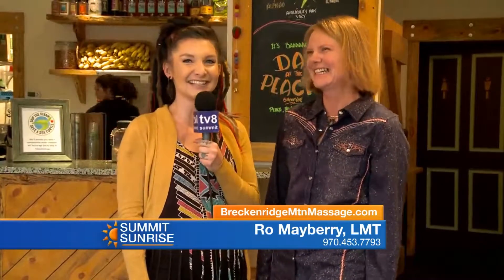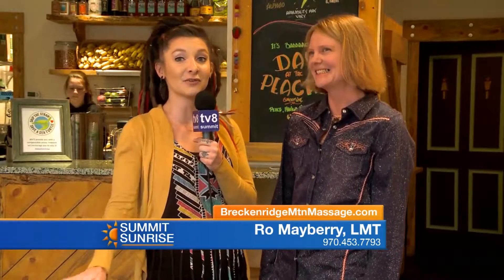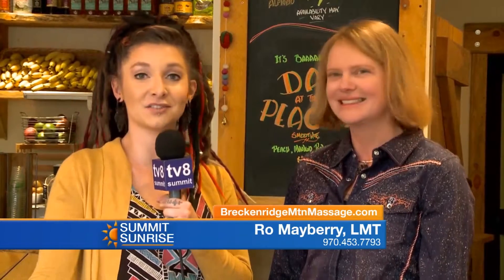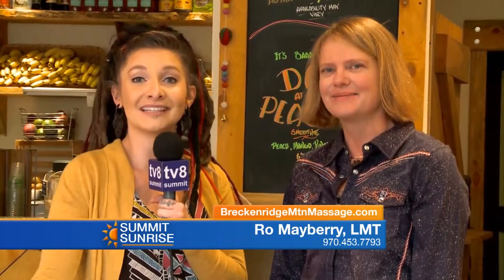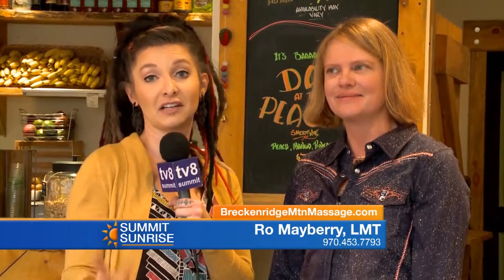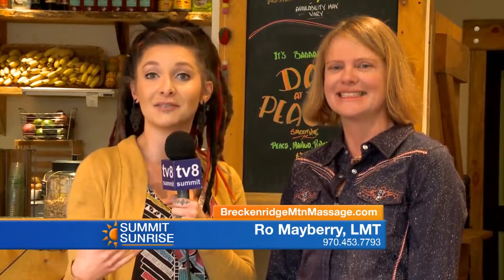SS 08 03 18 Breck Mtn Massage